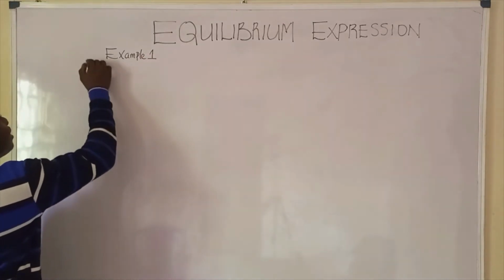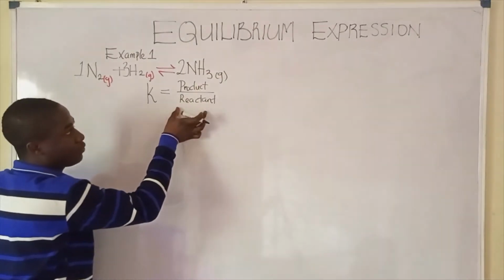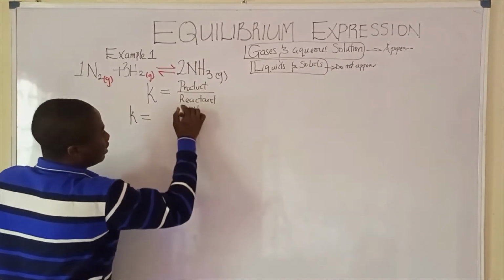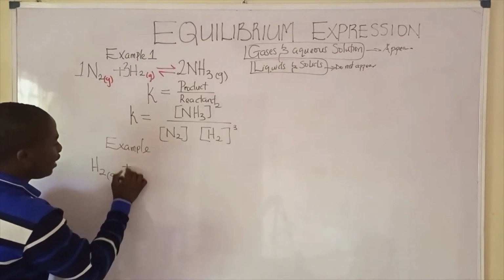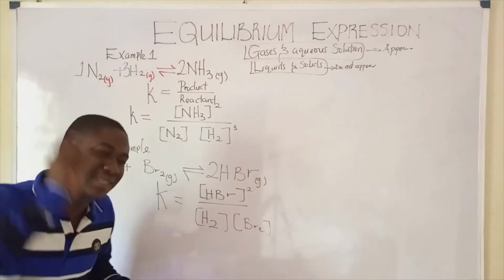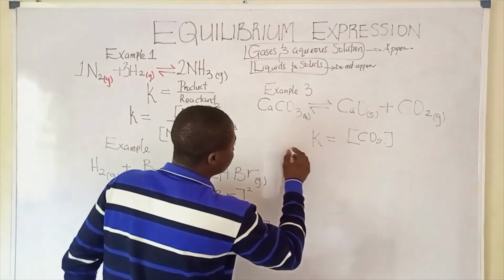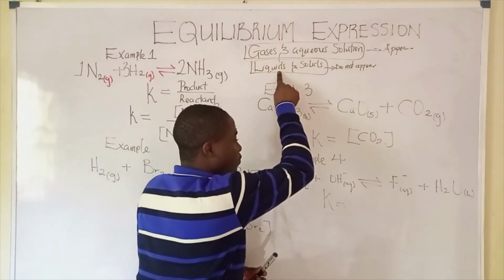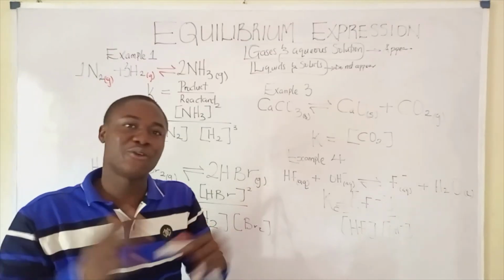How to Write Equilibrium Constant Expression for Reactions for 2025 Jamb chemistry Class